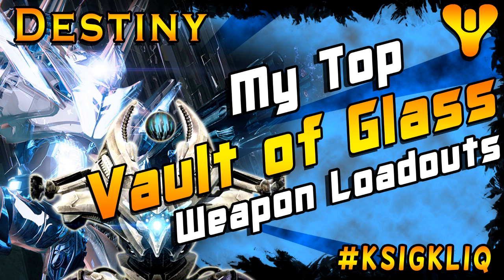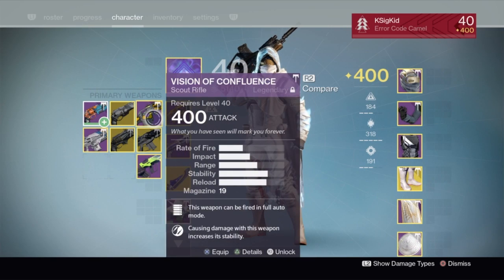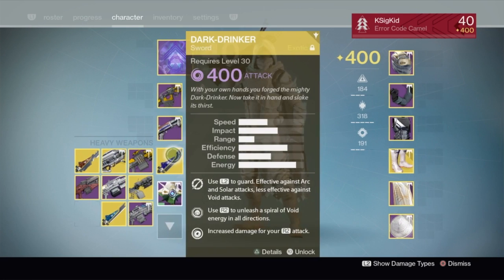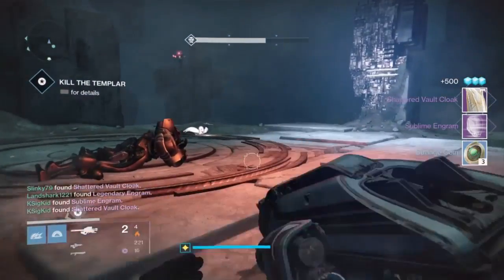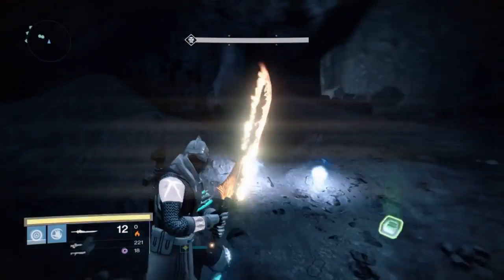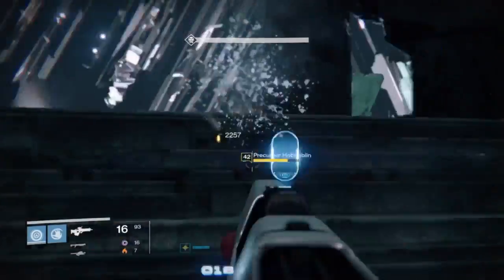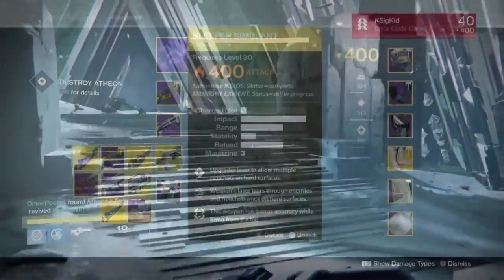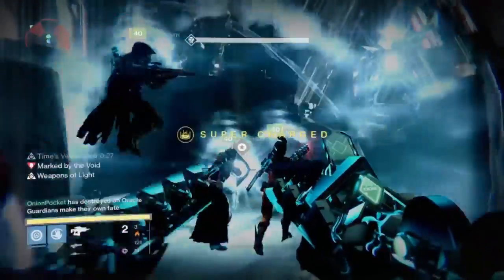Vault of Glass Best Weapon Loadouts Full Raid Recommendations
Vault of Glass is coming back as the featured Destiny Raid this week!  Before jumping into the Vault of Glass 390 Challenge Mode, I wanted to show my favorite weapon loadouts for how I tackle the raid.  What weapon loadouts are your favorite?

Includes:
New Weapons
New Raid
Maximum Light Increase
New Strike